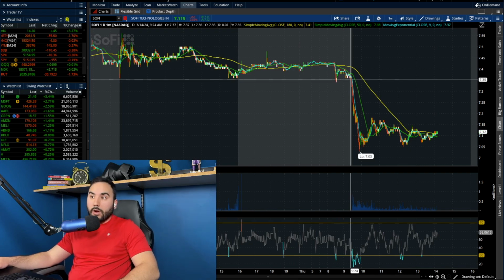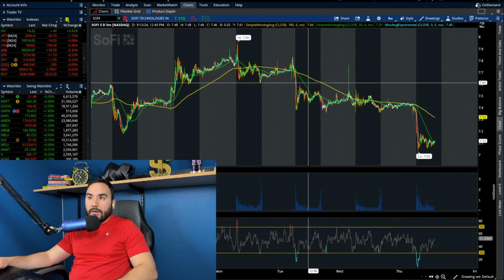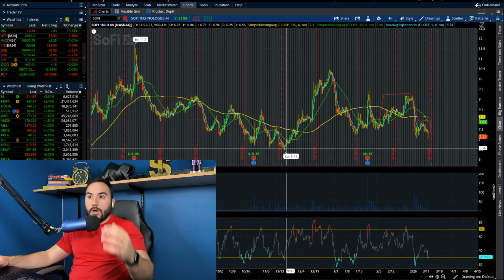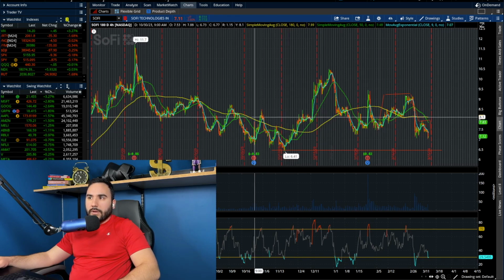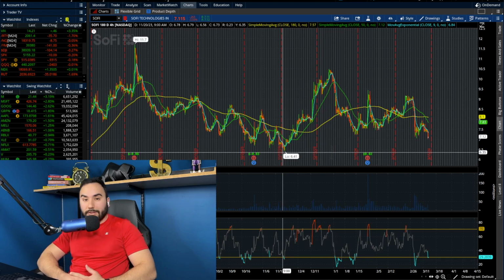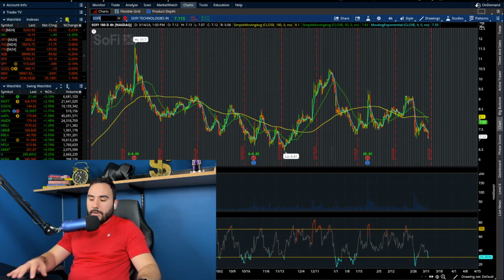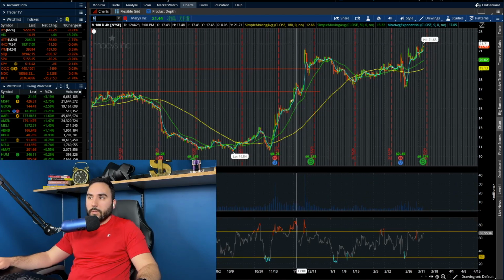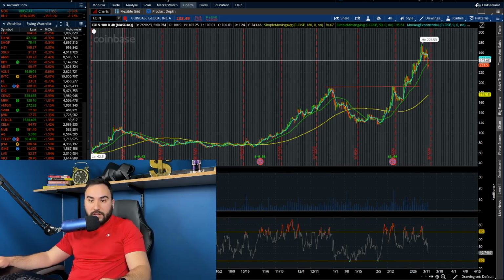SOFI STOCK IS GETTING WORSE..GOING TO $6.50!?🤔